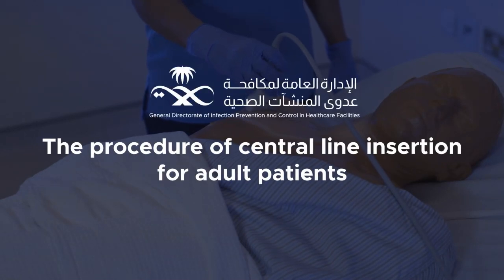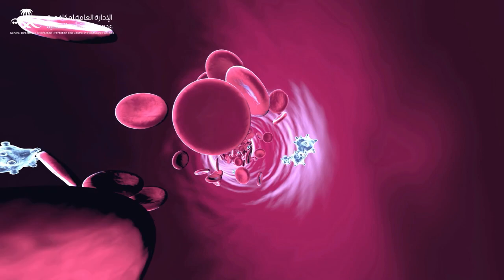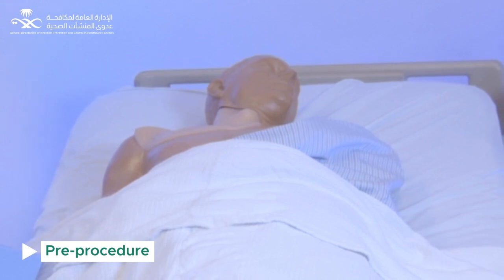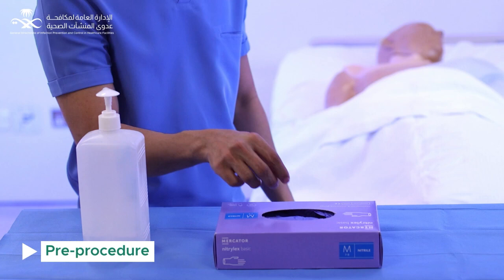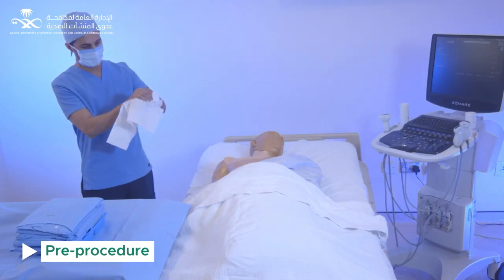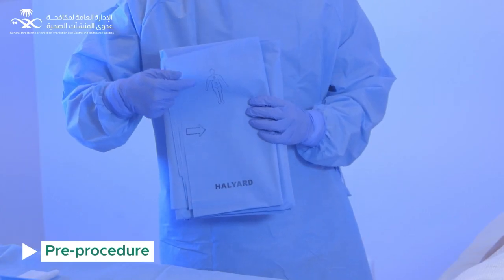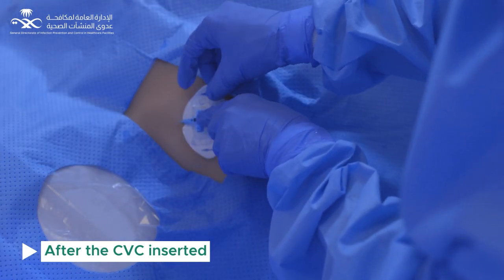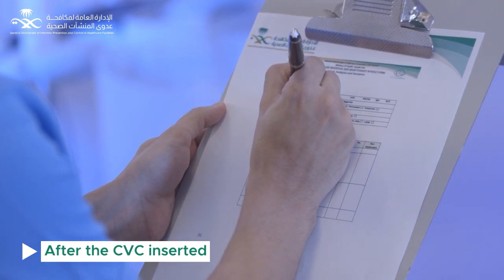The procedure of Centeral Venous Catheter insertion For Adult Patients